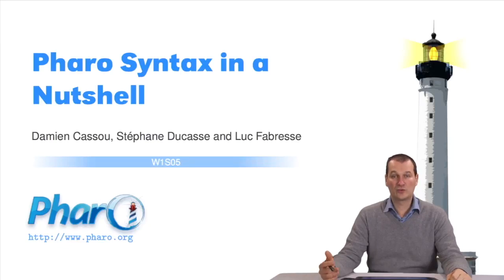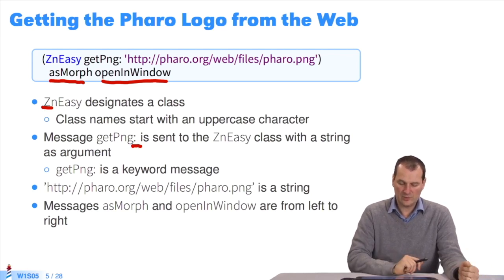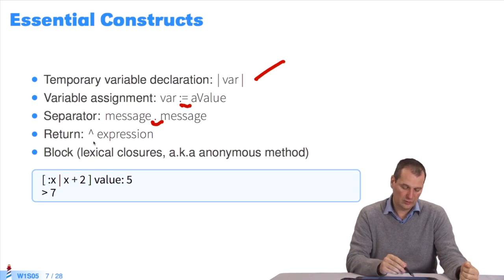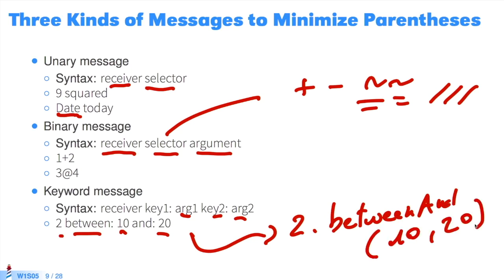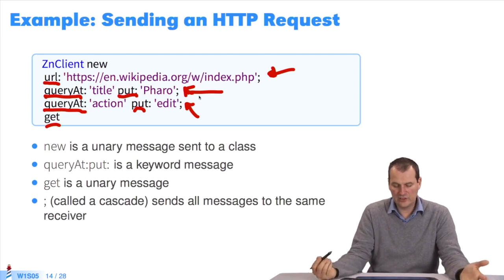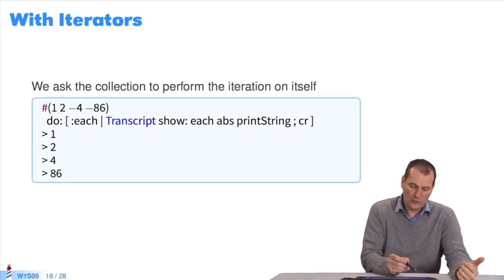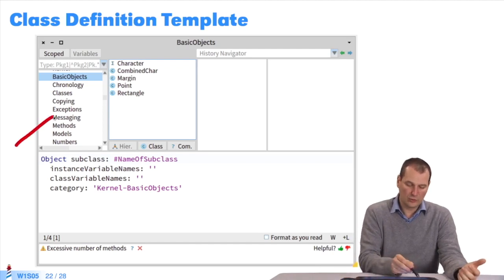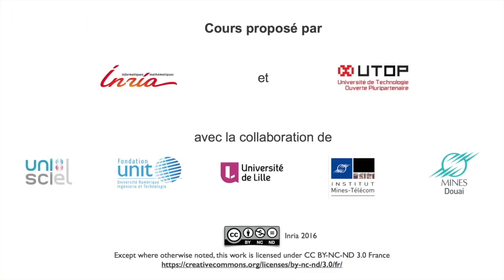🐥 Pharo Syntax in a Nutshell [W1S5-EN]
Identification: C019SD W1 S5 EN V1